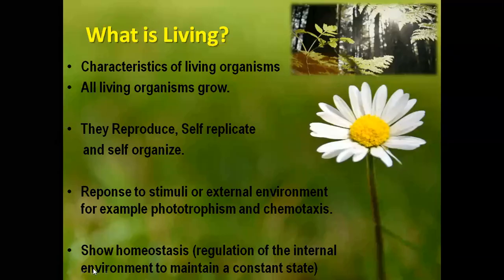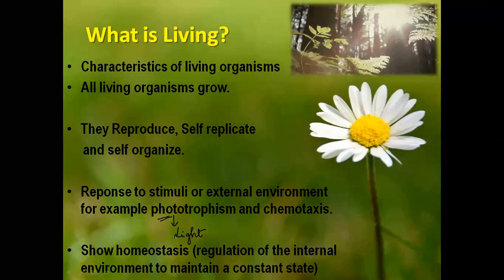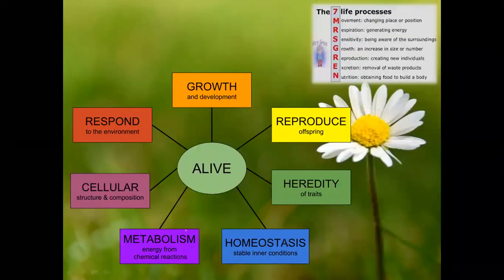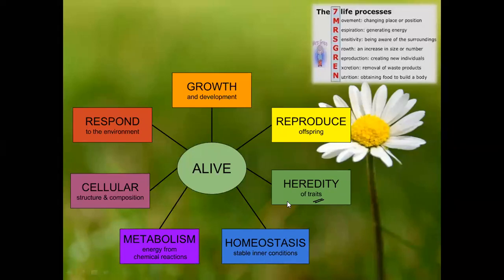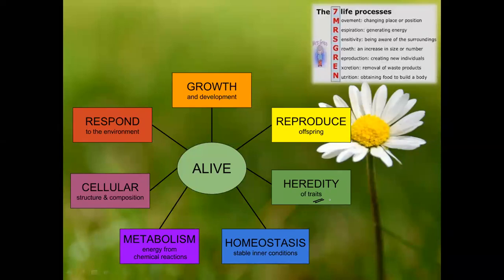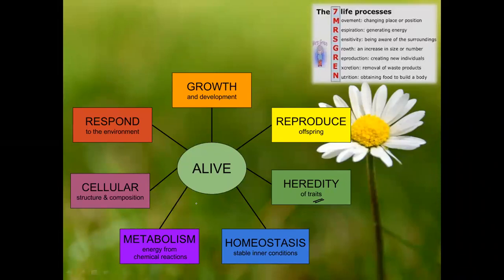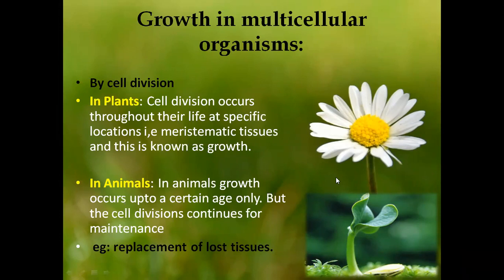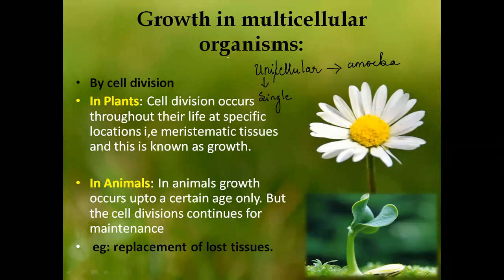Living world and it's characteristics - Lecture 2